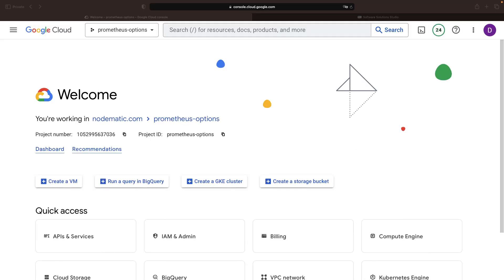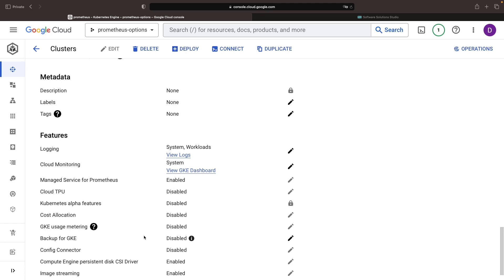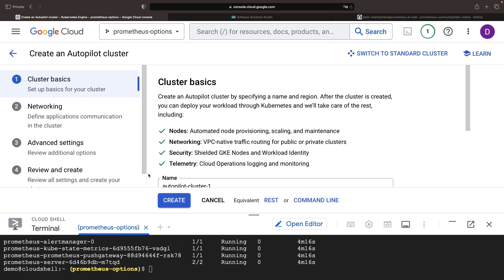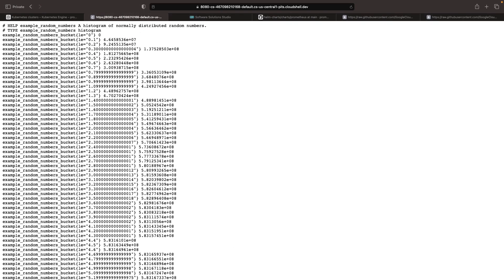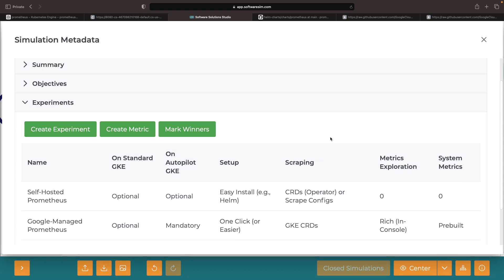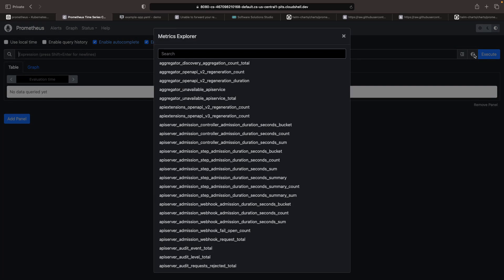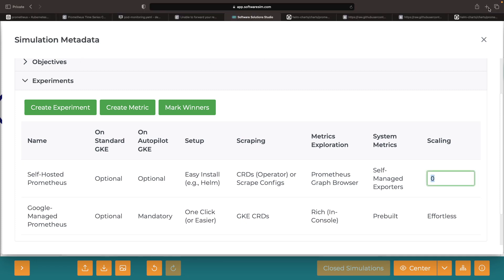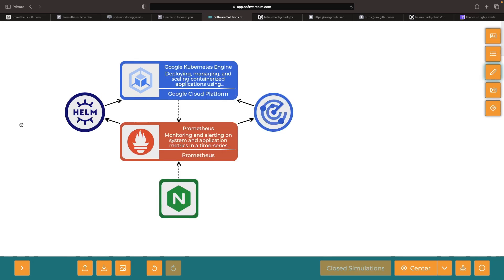Self-Hosted vs. Google-Managed Prometheus (Full Comparison)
In this tutorial, we take a comprehensive look at two methods for running Prometheus on Google Cloud - a Helm-based, self-managed Prometheus and the Google-Managed Prometheus service.

Key Highlights:
* Setting up Prometheus on Google Kubernetes Engine.
* Monitoring pods, understanding metrics, and ensuring scalability.
* Comparing the pros and cons of Google-Managed vs. Self-Hosted Prometheus.

0:00 Conceptual Overview
1:46 Kubernetes Engine Cluster
3:03 Helm Installation
4:50 Cluster Feature
5:52 Monitoring (Google-Managed)
9:36 Monitoring (Self-Hosted)
14:31 Additional Considerations